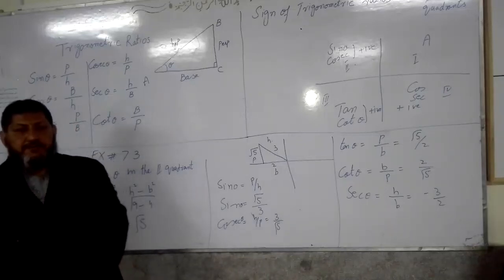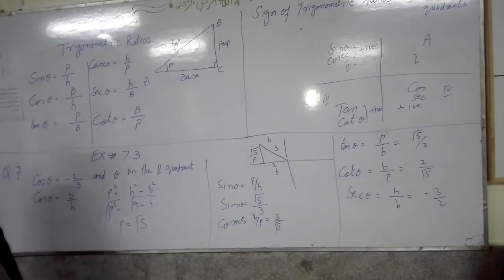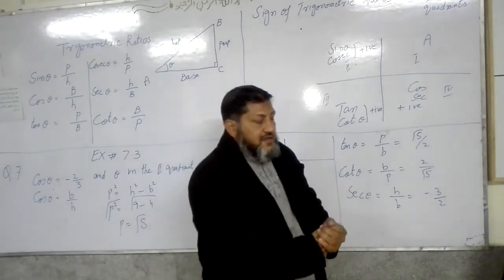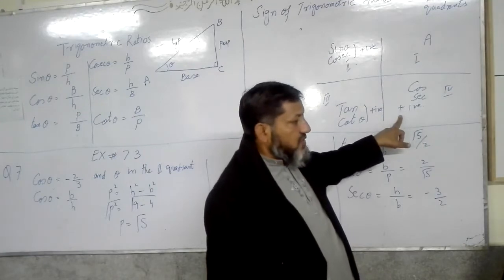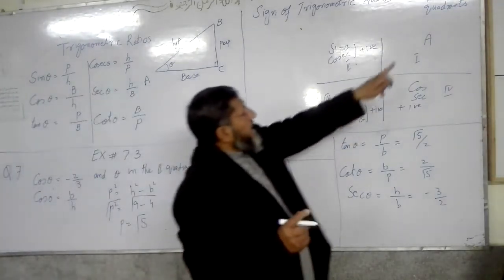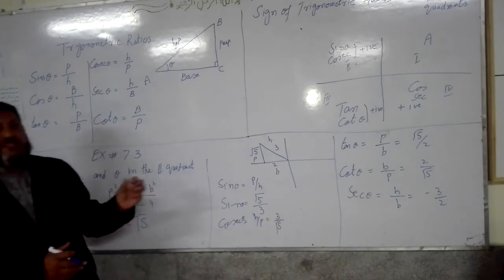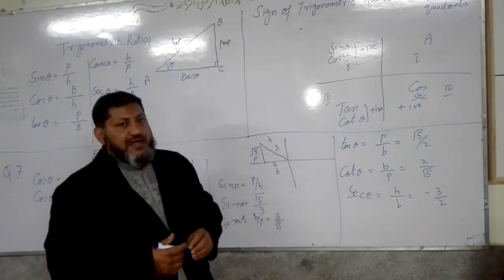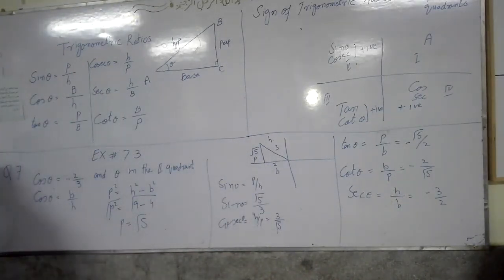10 th Maths